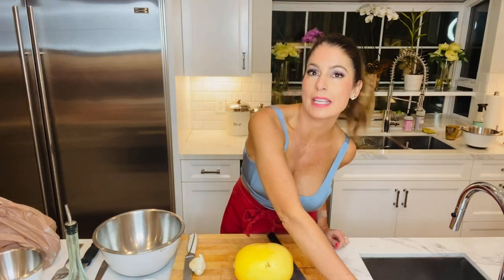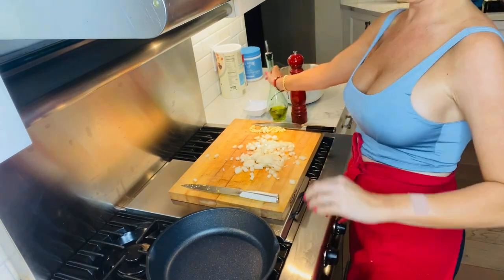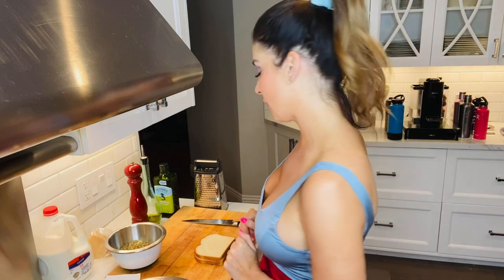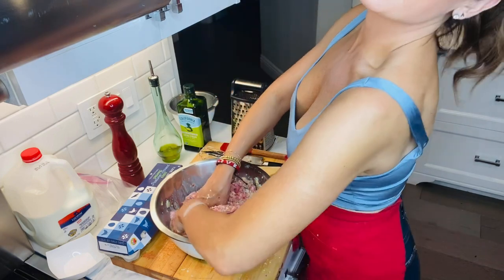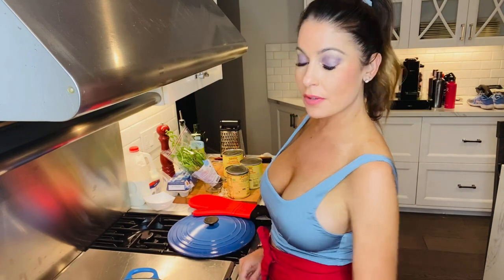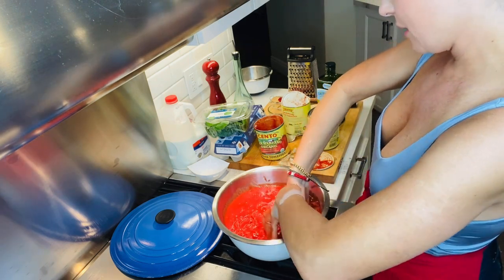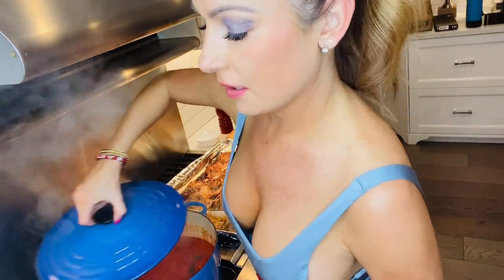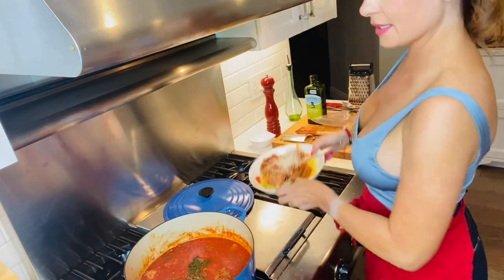Meatballs and Spaghetti Squash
1 spaghetti squash
1 tablespoon olive oil
kosher salt and pepper

With a long, sharp knife, cut your squash in half down the middle.  Do that by sticking your knife all the way through the middle and push down on your knife.  The squash will sort of break apart.  Turn it over and do the other side.

Scrape out the strings and the seeds with a spoon.  Drizzle each half on the inside flesh with olive oil and season with salt and pepper.  Place the squash cut side down on a sheet pan lined with parchment paper.  Roast for 30 minutes or until it's tender and the edges that are touching the pan are golden brown.  Using a fork, scrape the flesh out of the skin.  It should come off very easily.

For the Meatballs:
Yields 16-20 meatballs

1 pound ground beef
1 pound ground veal
1 pound ground pork
1 yellow onion, diced
3 garlic cloves, chopped
1/4 cup olive oil,  plus more for drizzling
1/2 cup parmesan cheese, grated, plus more for garnishing
1/2 cup whole milk
2 pieces white bread, crusts remove and cubed
2 eggs, beaten
1 teaspoon ground oregano
1 teaspoon dried rosemary
1 teaspoon dried thyme
1 teaspoon dried basil
1 tablespoon kosher salt
lots of fresh cracked black pepper

For the sauce:

3- 28 ounce cans peeled, whole San Marzano tomatoes
2 tablespoons unsalted butter
1/4 cup extra virgin olive oil
1 bunch of fresh basil, about 3 or 4 stems with leaves attached
1 tablespoon kosher salt

Preheat your oven to 425 degrees.  Line a large sheet pan or two medium pans with aluminum foil and parchment paper over the foil.

Heat a saute pan over medium heat.  Add the olive oil and heat for about 30 seconds or until shimmery.  Add the onion and season with a pinch of salt and cracks of black pepper.  Saute until translucent, about 4 minutes.  Add your garlic, rosemary, oregano, dried basil, and thyme and cook for one more minute.  Let cool.

In a small bowl, add your eggs, milk and bread.  By hand, combine completely.

In a large bowl, add your beef, veal, onion mixture, parmesan cheese, egg mixture, salt and pepper.  By hand, mix all the ingredients until they are totally combined.  Form 2 inch balls and place on your sheet pan.  Drizzle each meatball with olive oil.  Bake in the oven until thoroughly cooked, about 15 minutes.

While your meatballs are cooking, get your sauce going.  Preheat a large dutch oven over medium heat.  In a large bowl, break your tomatoes up, by hand.  Add your butter and olive oil.  Once the butter has melted, add your tomatoes, salt, pepper and bunch of fresh basil.  Bring to a boil and reduce the heat to medium low.  Let the sauce simmer for about 10 minutes.

When the meatballs are done, gently place them in the sauce.  Let the meatballs and sauce simmer for another 10 minutes.

Divide your spaghetti squash into individual bowls and top with meatballs, sauce and grated parmesan cheese.